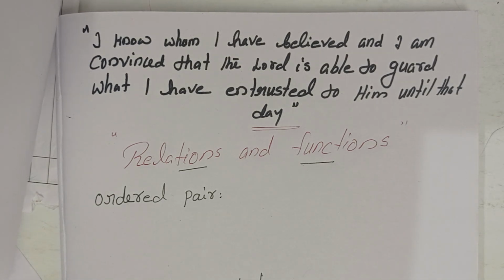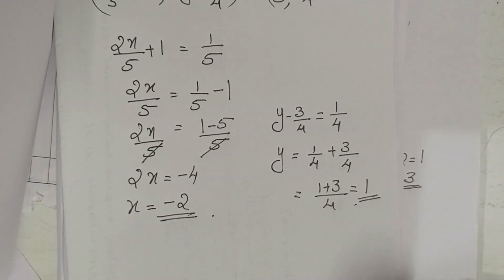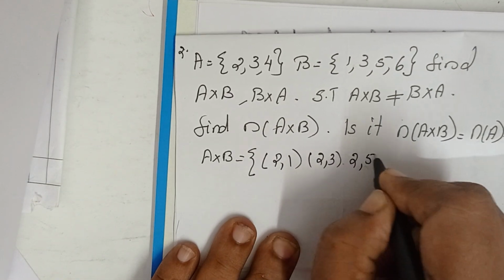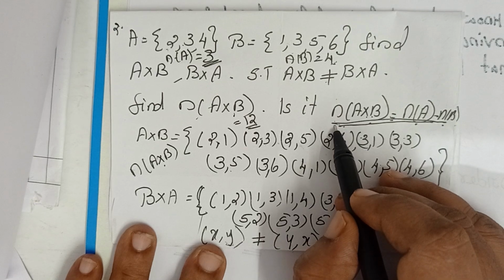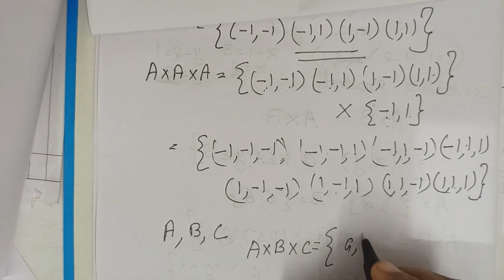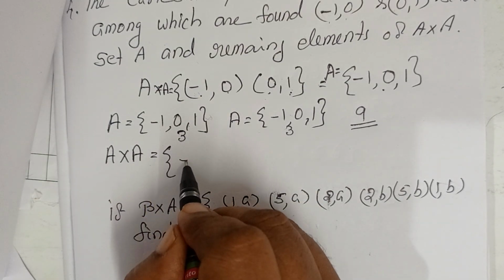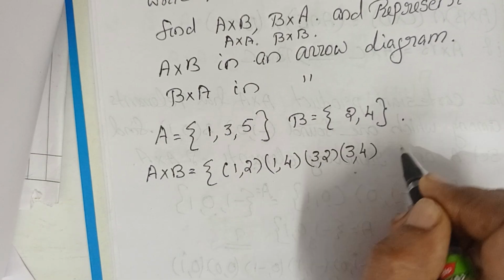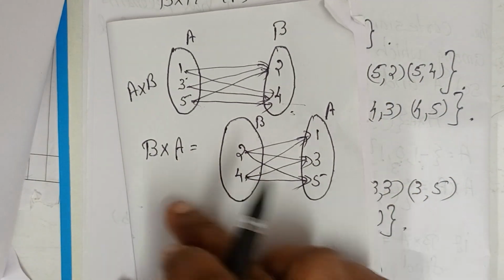RELATIONS AND FUNCTIONS FOR CLASS 11 PART 1